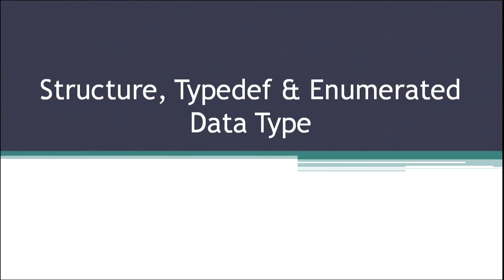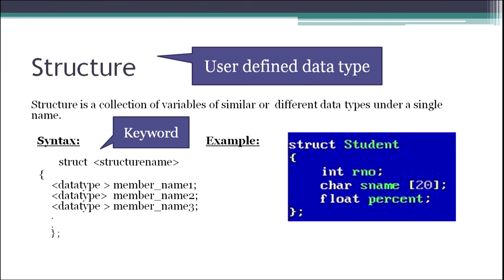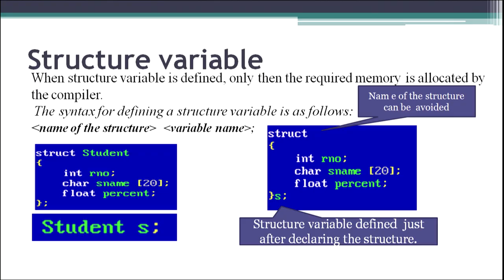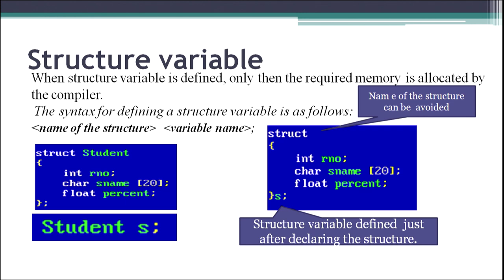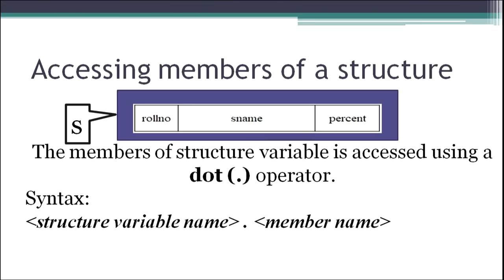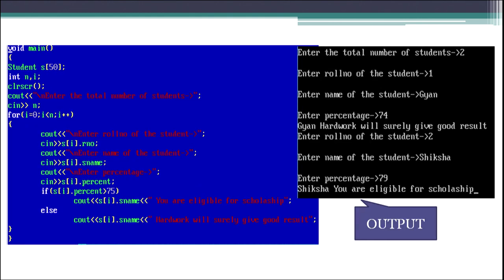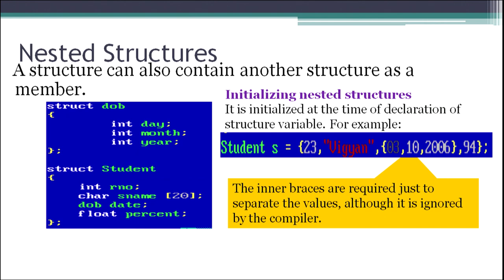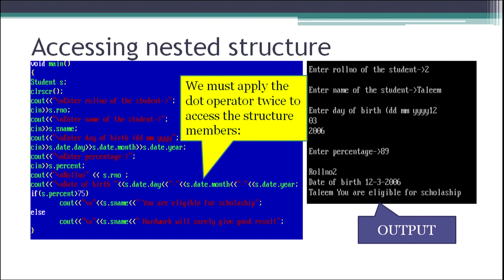Lesson 12 Structure, Typedef & Enumerated Data Type